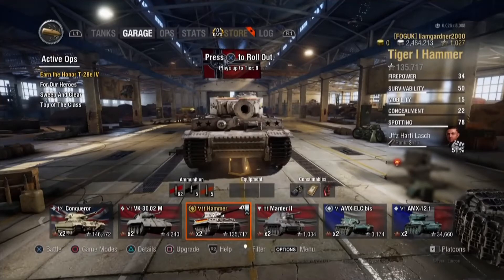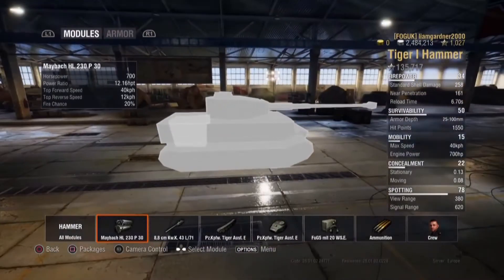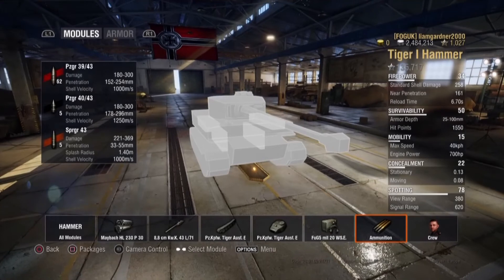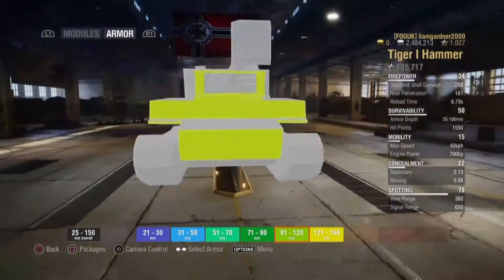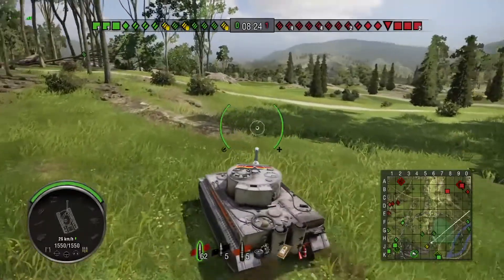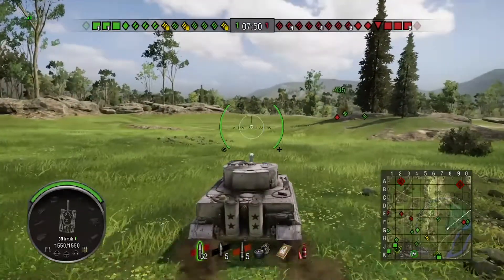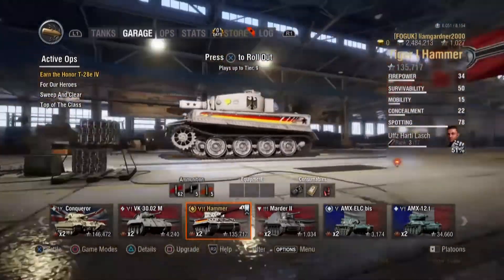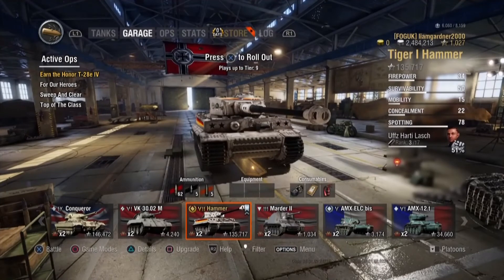hammer tiger 1 tier 7 premium tank review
in this video I have a look at the tier 7 German premium tank the hammer tiger 1 I will give you an overview of the tank and the modules with a walk around the armour so you can see what this tank is like on paper and on the battle field.
please help me improve by telling me what to improve on.